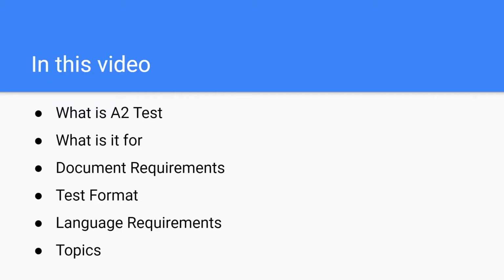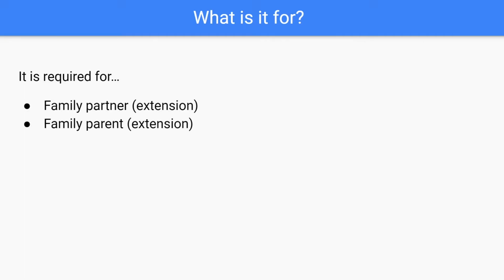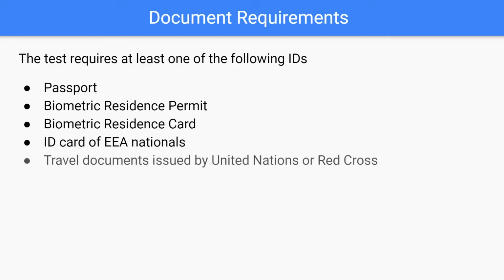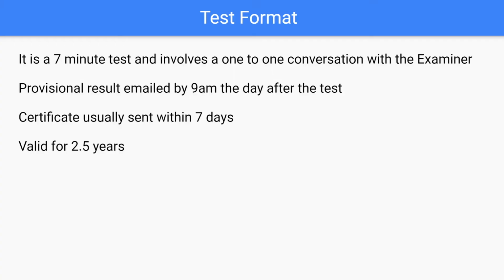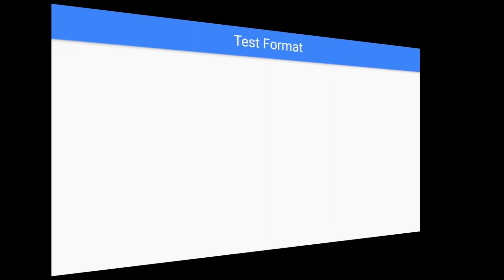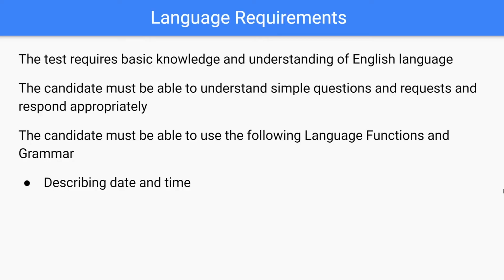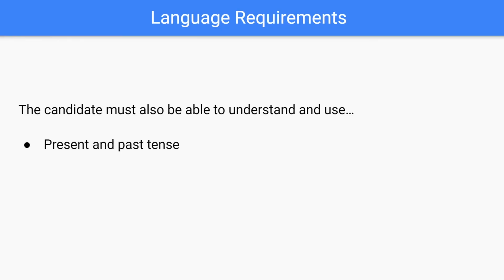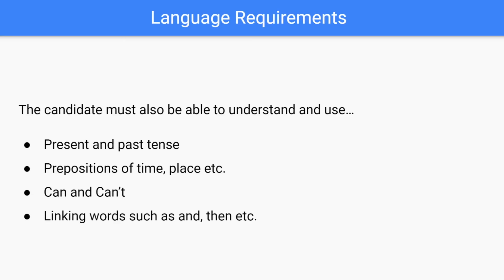How to pass A2 Test 2025, A2 Test UK Trinity College London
Watch this Before Taking A2 Technical Written Pattern